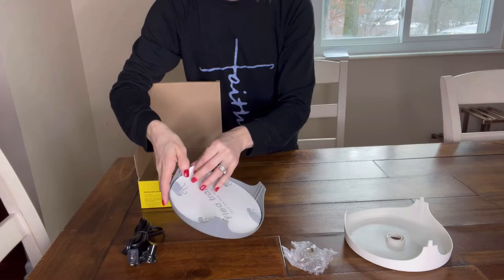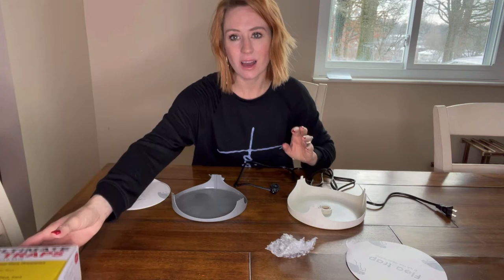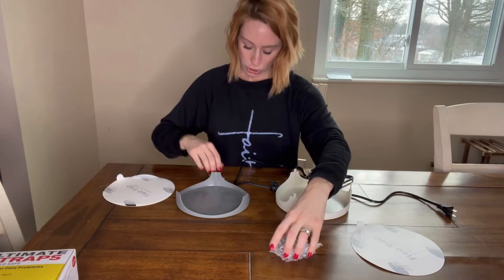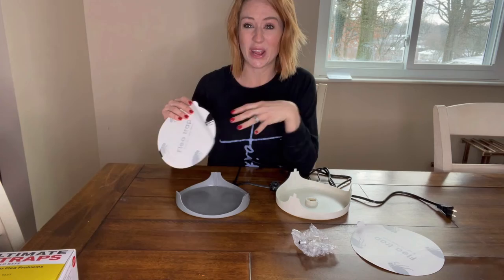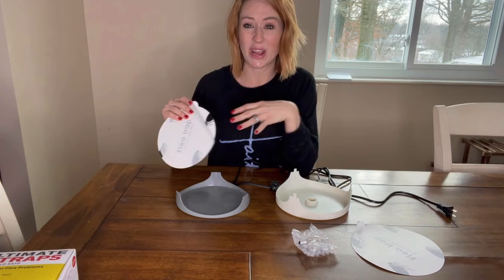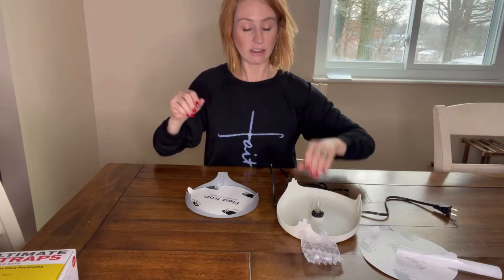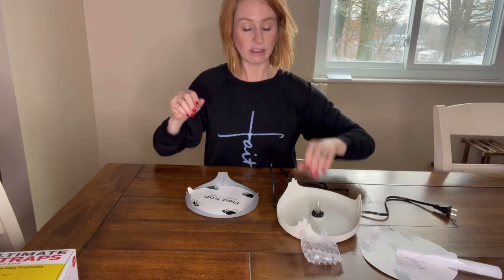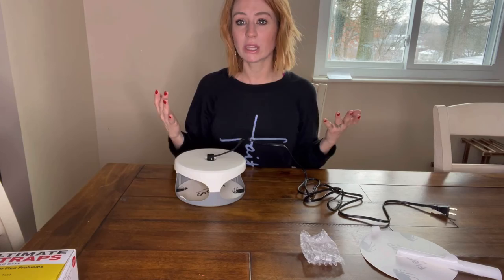Review of Flea Trap,Sticky Dome Bed Bug Trap,Indoor Pest Control Trapper Insect Killer